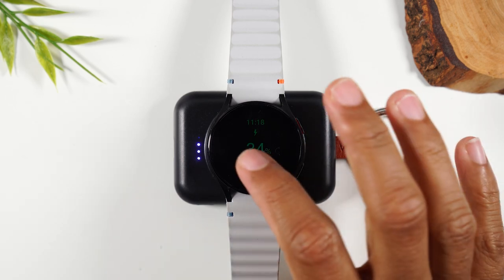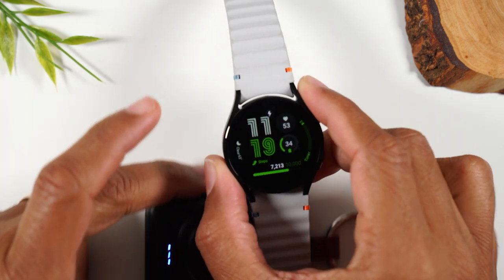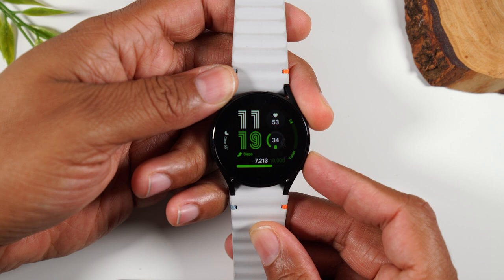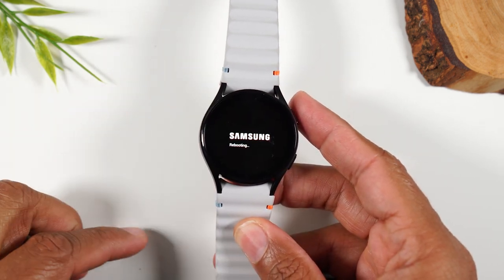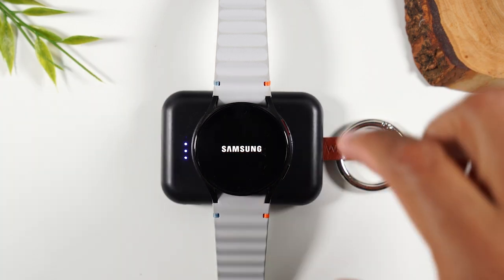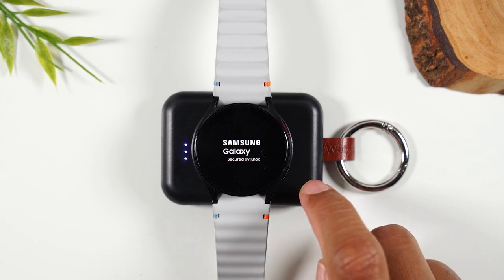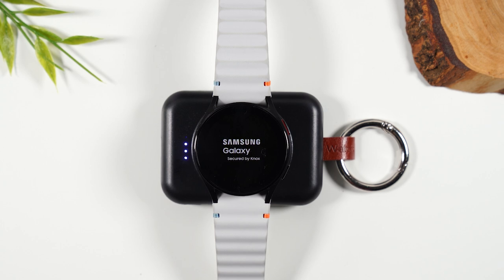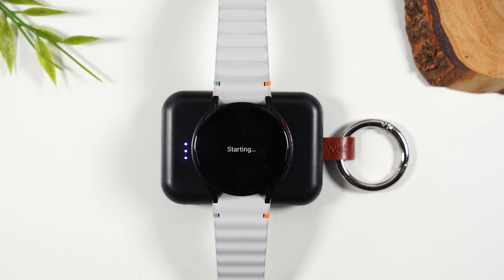Samsung Galaxy Watch FE Frozen Screen FIX | How to Soft Reset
📍You need these for your Watch FE ➡️

If you found this video helpful and want to help support the

Tutorial on how to soft reset the Samsung Galaxy Watch FE if the screen freezes or the touch screen is glitching.